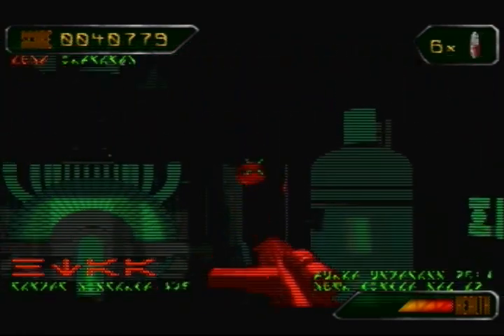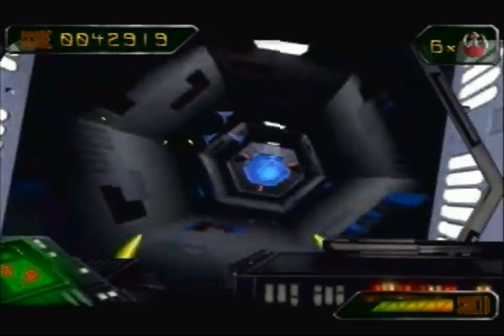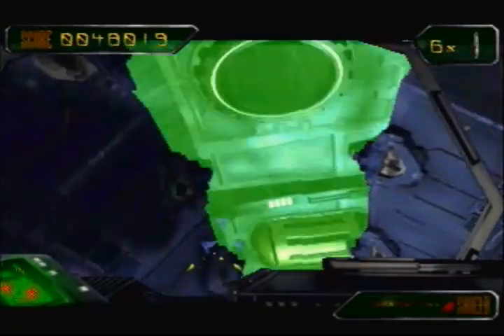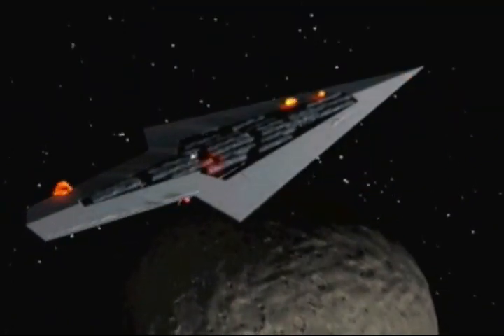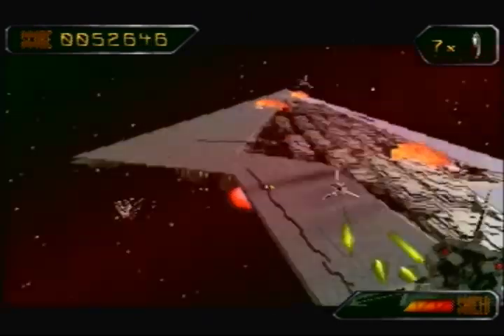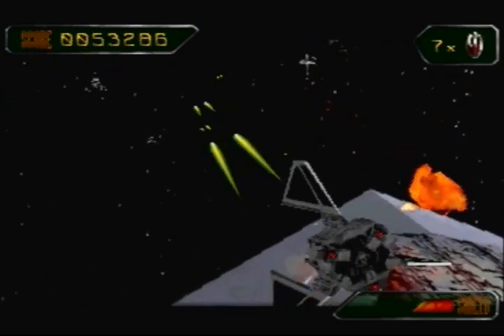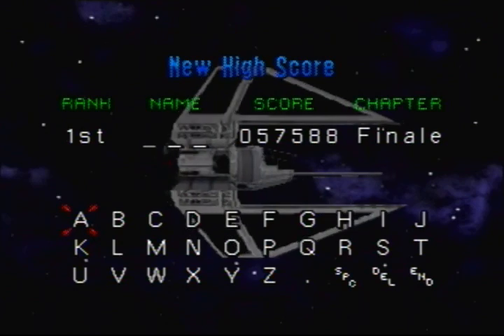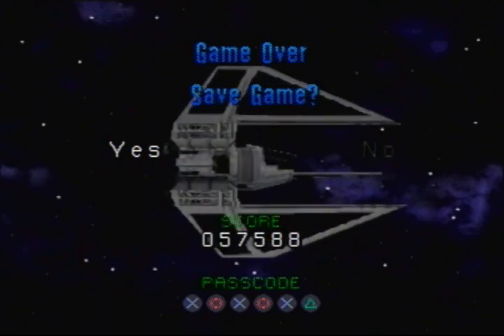I Feel Like Playing Star Wars Rebel Assault II (PSX) Part 4 Finale - Dark Forces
This game not only reuses movie footage and costumes, but sprites from other Star Wars games too.